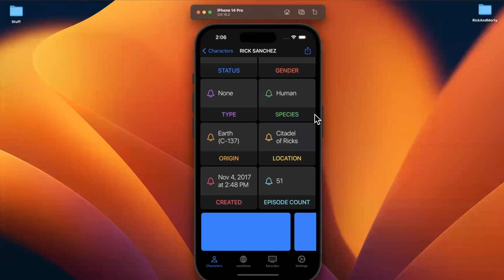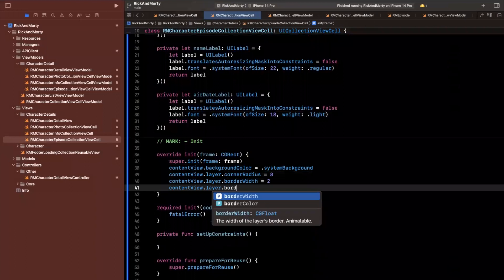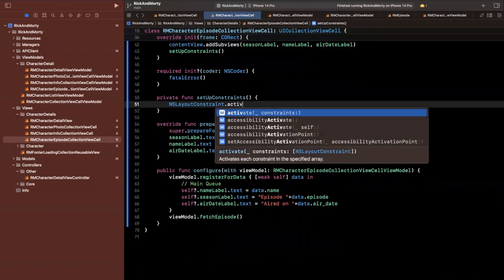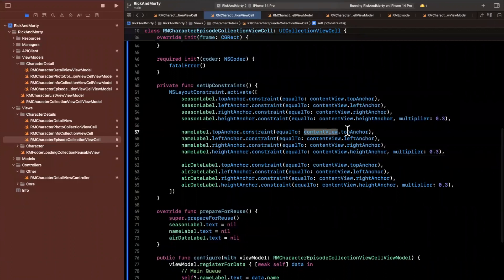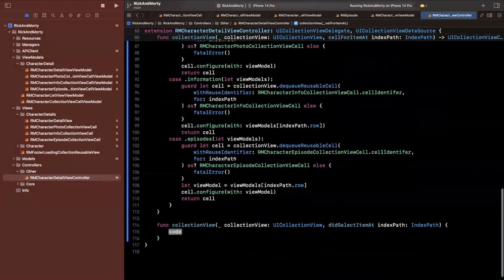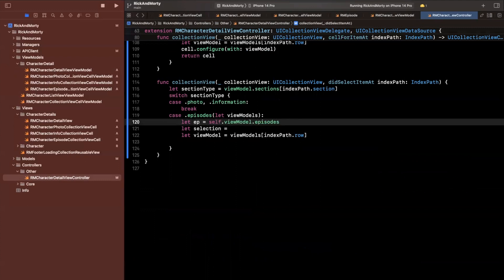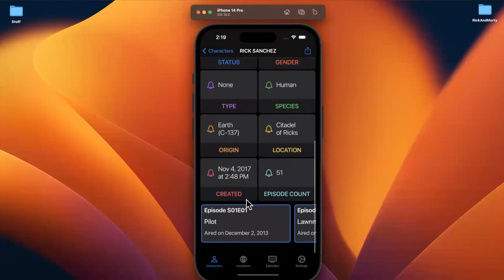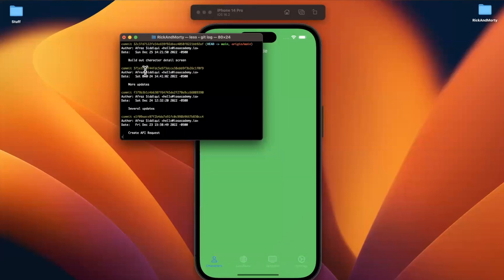Build FULL iOS App in Swift: Part 21 (Rick & Morty | 2023) – Episode Cell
In this video we will continue building out in the Rick and Morty app series. Specifically we will focus on building the episode collection view cell that will show information about character episodes.